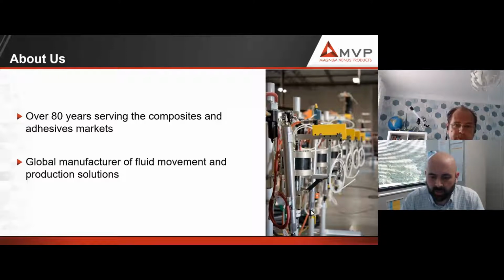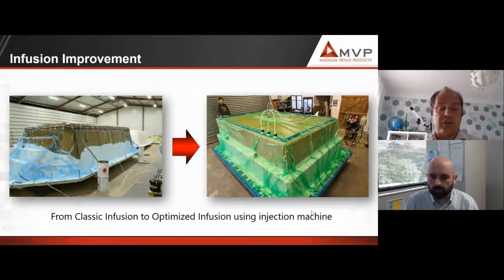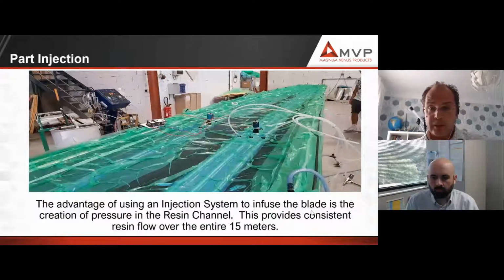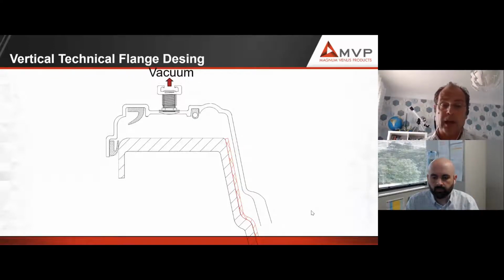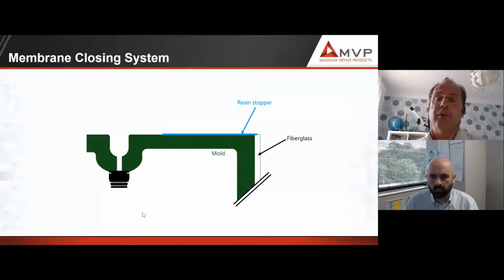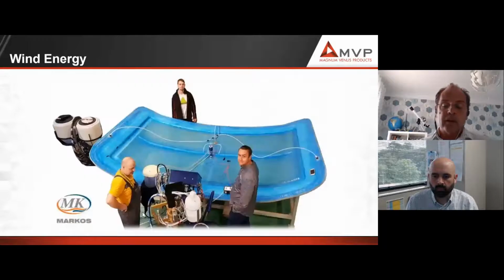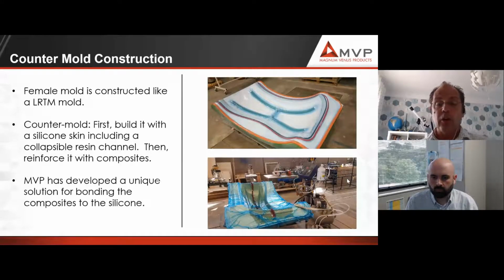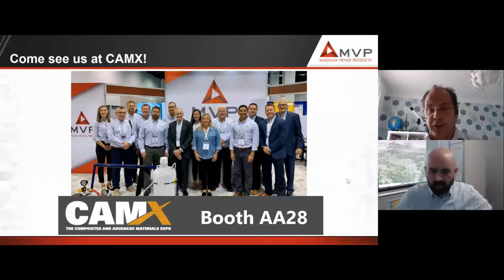CW MVP Identifying and Implementing Closed Molding Solutions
Closed molding by MVP -Charles Tur